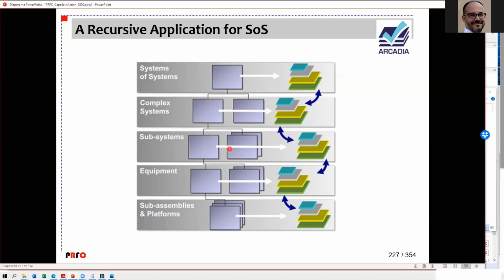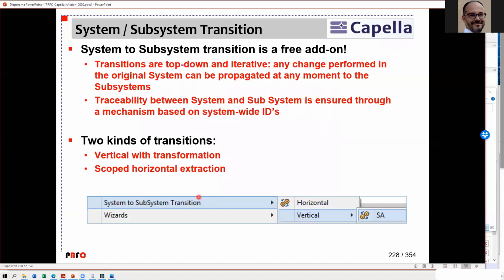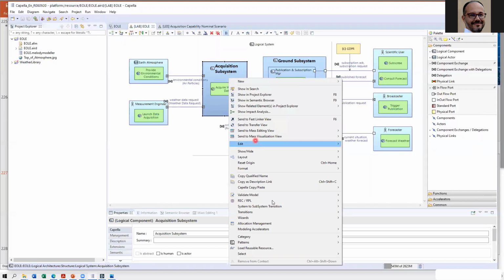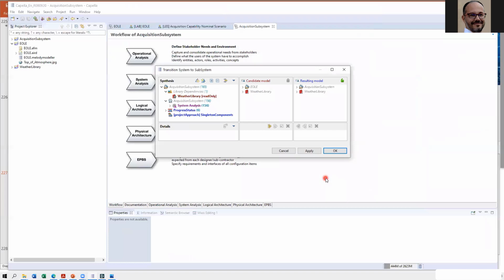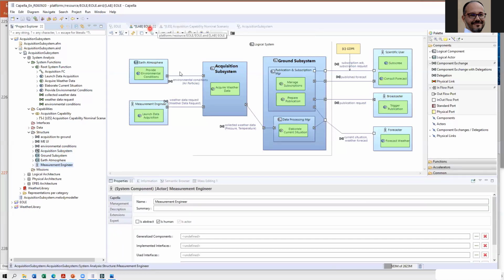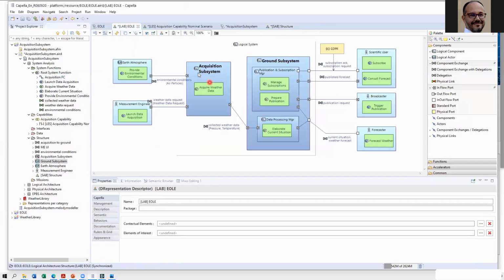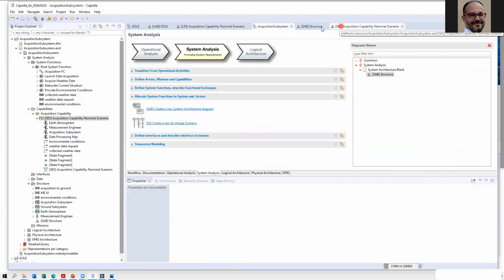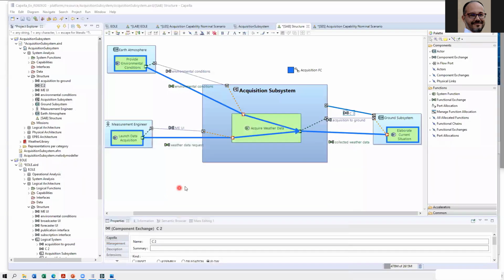System Subsystem Transition Add-on for Capella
Arcadia, Capella, Modeling, MBSE, Add-on

This video is a short, but representative, extract of the 4d practical training 'Capella in action'. It aims to demonstrate the use of the very useful System Subsystem Transition add-on on the EOLE case study, at Logical Architecture level.